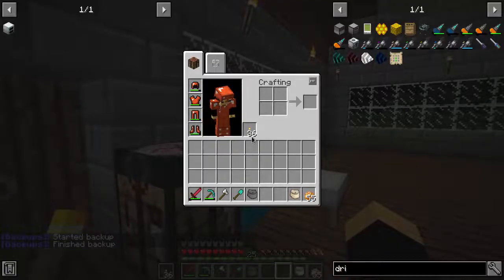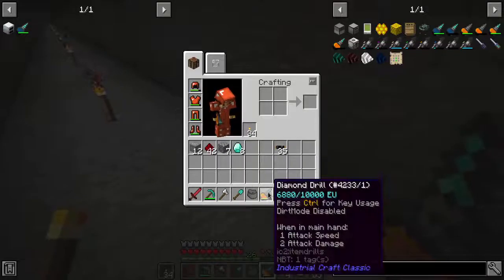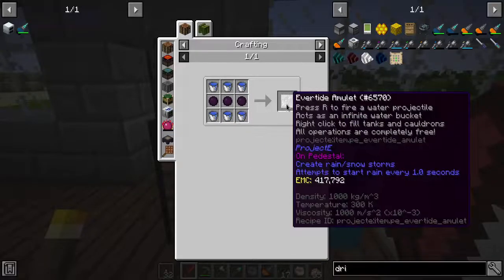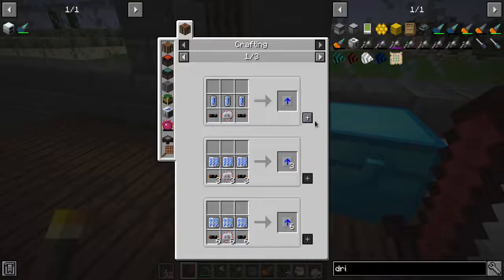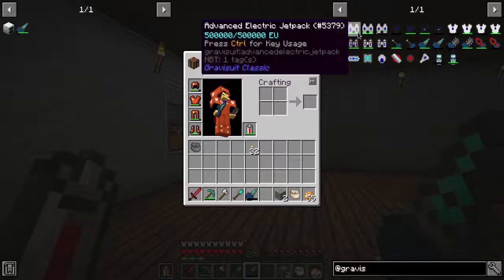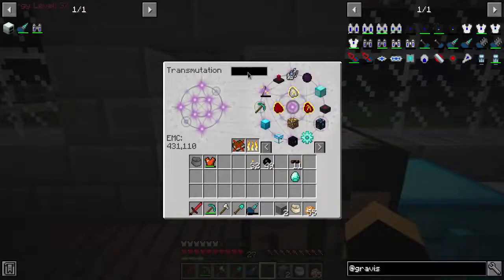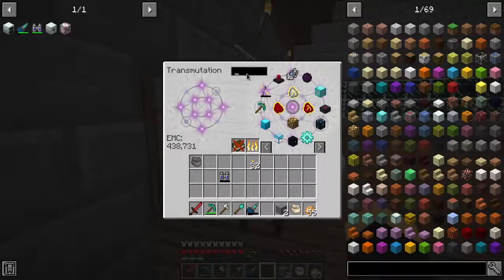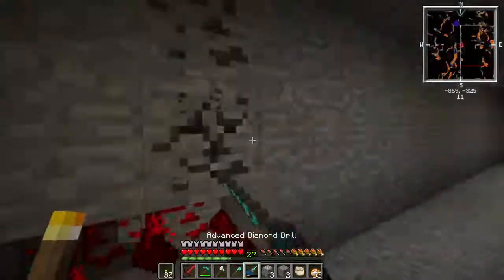Tekkit 2 E5 You Know The Drill! (Minecraft Modded Survival)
Today we make a very powerful drill to help even more with mining!